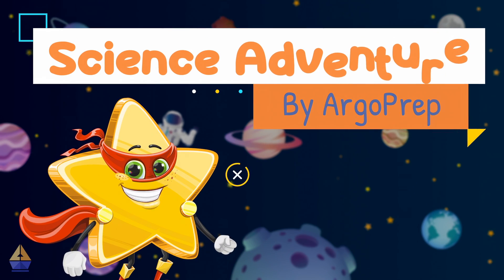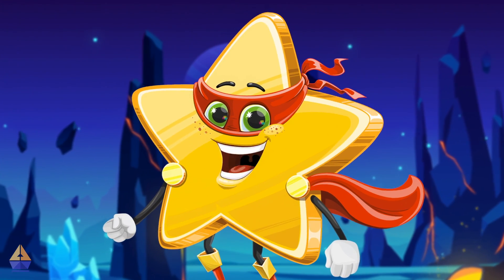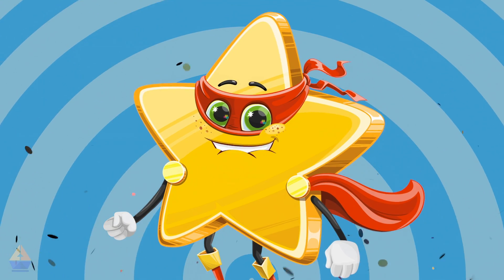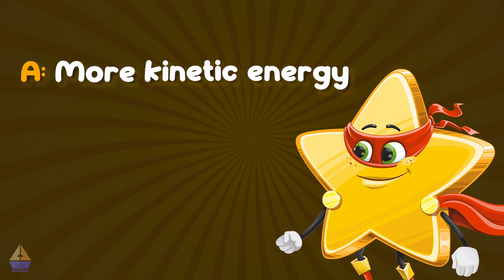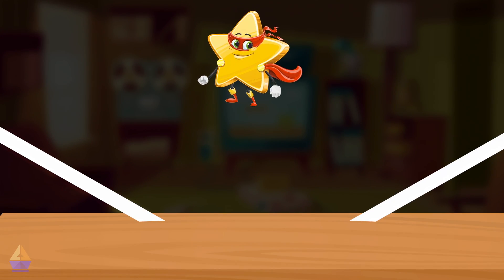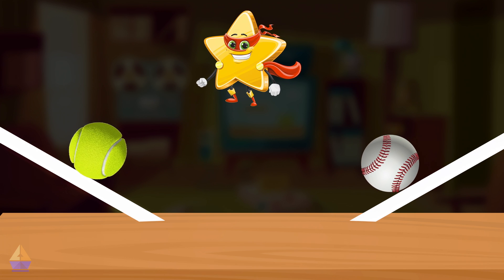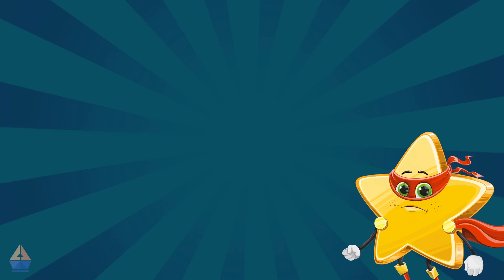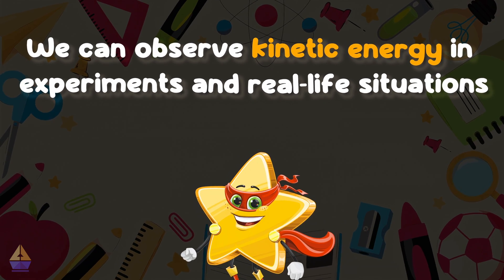4th Grade Science: Exploring Kinetic Energy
Join Stan the Star as he takes young scientists on an exciting journey to understand kinetic energy! Through fun, hands-on experiments, you'll explore how speed and mass affect motion. From rolling marbles to racing toy cars, each activity demonstrates the impact of kinetic energy in action. Perfect for curious minds, this video dives into the science behind everyday movements, making complex concepts accessible and engaging for all ages. Don't forget to try these experiments yourself and unlock the wonders of physics in motion! Visit ArgoPrep.com for more science adventures and keep exploring!

00:00 - Introduction to Kinetic Energy: Meet Stan the Star and learn about the journey into kinetic energy.
00:29 - Exploring Kinetic Energy: Discover the basics of kinetic energy and what influences it.
00:54 - Experiment 1: Rolling Marbles: How ramp height affects marble speed and energy.
02:03 - Experiment 2: Toy Car and Cups: See how increased speed affects motion with a toy car.
03:01 - Experiment 3: Weight and Kinetic Energy: Comparing different balls to understand the role of mass.
03:52 - Summary and Key Takeaways: Recap the lessons learned about speed, mass, and kinetic energy.
04:51 - Continue Your Science Adventure: Learn more with Argo Prep’s educational resources.